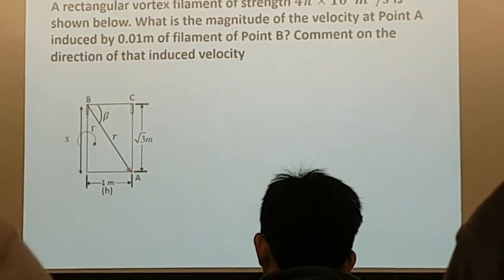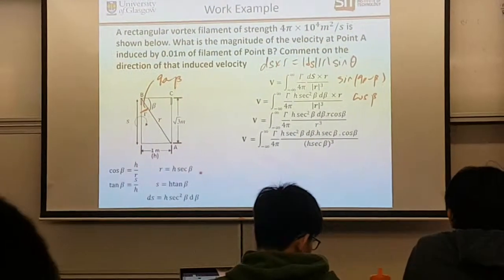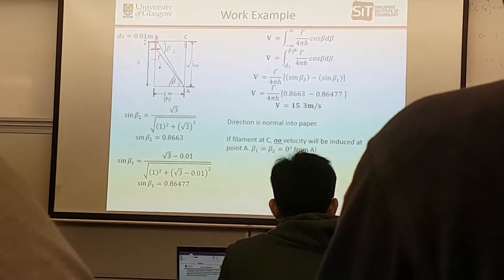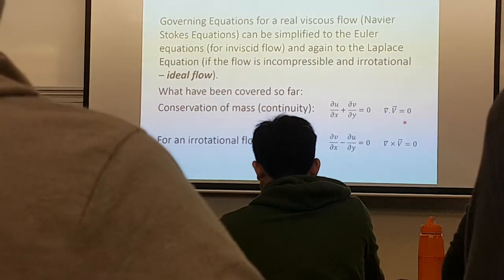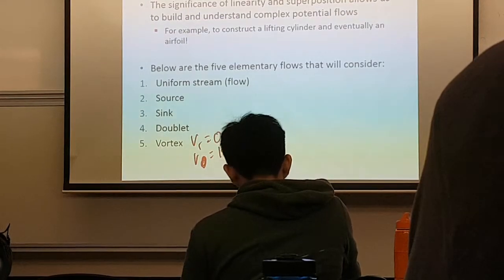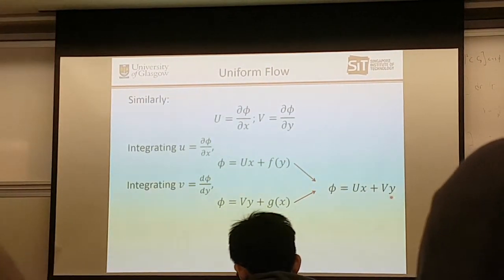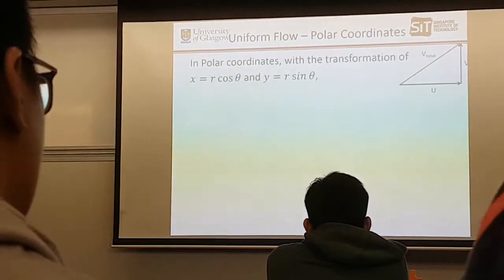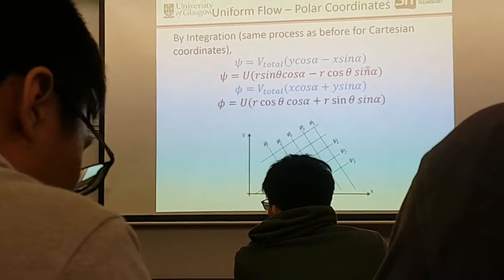20171123 AFM lt10 (part1)